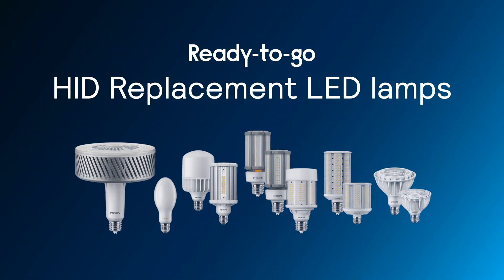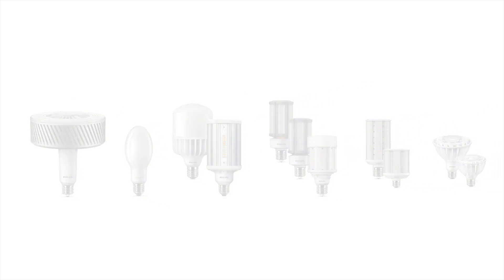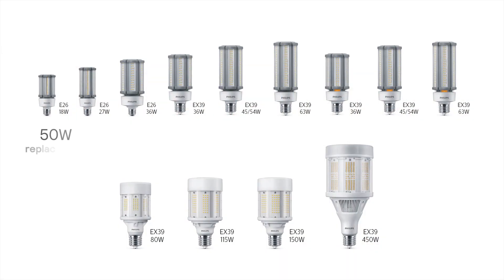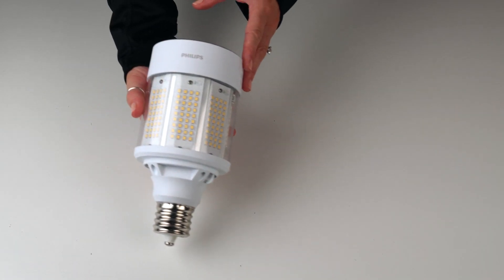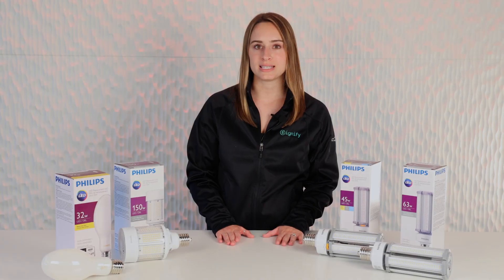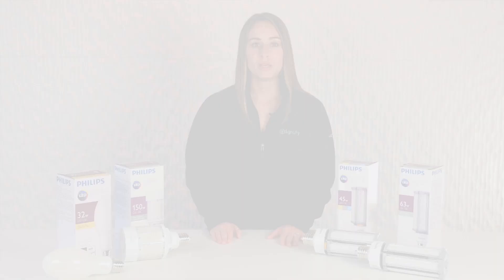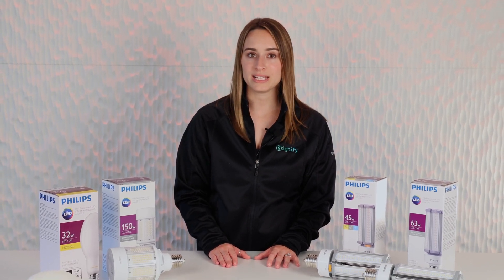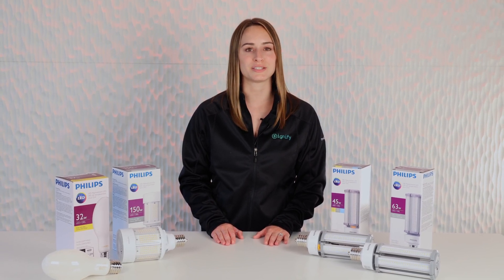RTG - Philips - HID LED replacement lamps - gen2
Philips Ready to Go product - HID LED replacement lamps - gen2. Ready to quick ship to you

Philips Ready to Go product - HID LED replacement lamps - gen2. Ready to quick ship to you in 2- or 5 days.